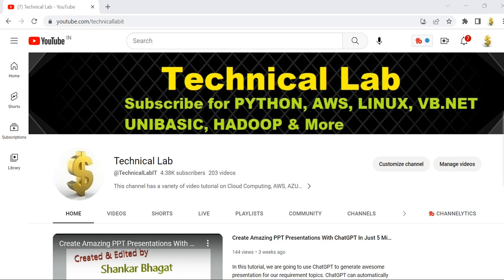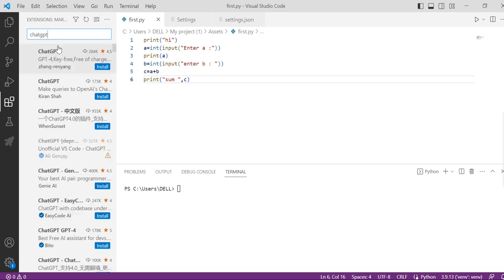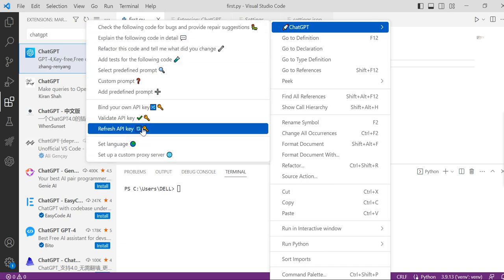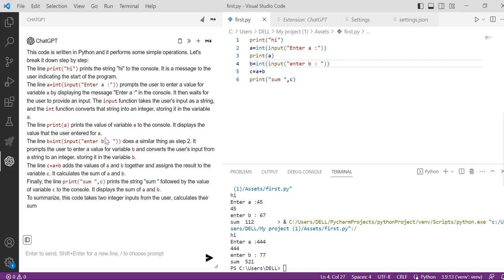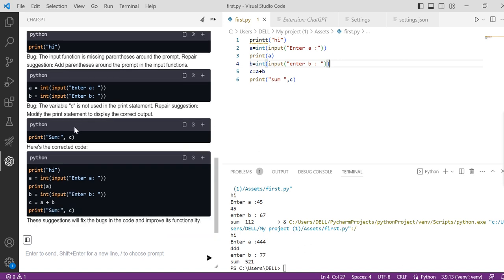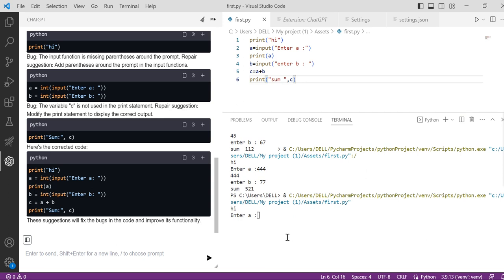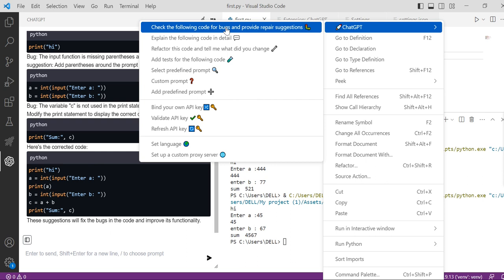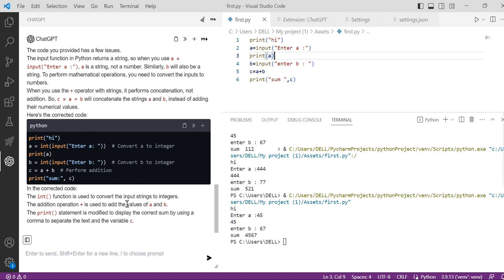ChatGPT in Visual Studio Code | How to work with ChatGPT in VSCode | Add ChatGPT extension to VScode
In this tutorial, we shall learn to add chatgpt as an extension to visual studio code. We shall learn to use chatgpt directly in vscode to find and fix the bugs.